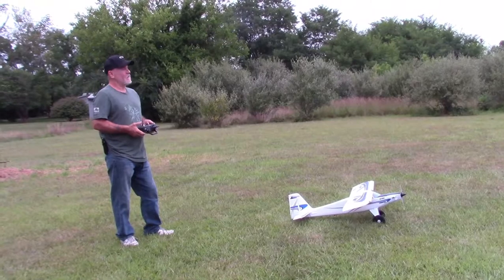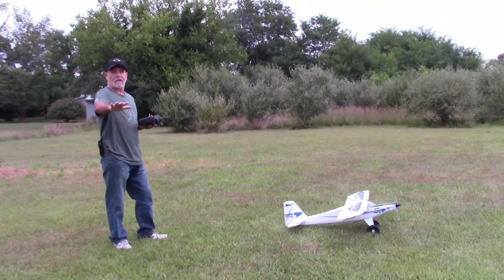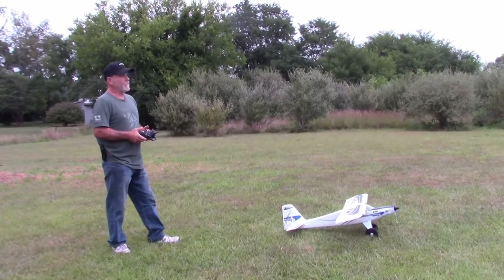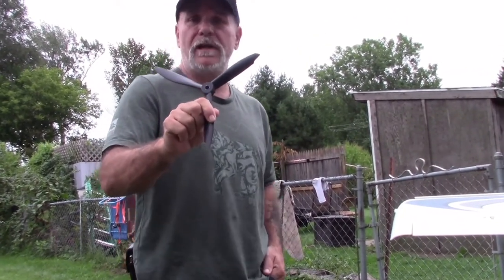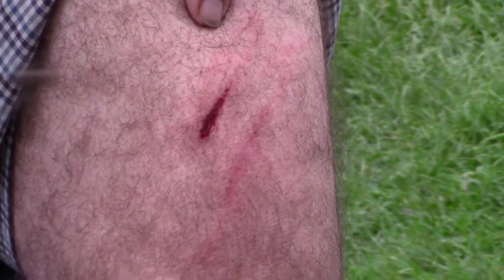Cut by RC plane prop, Hospital???